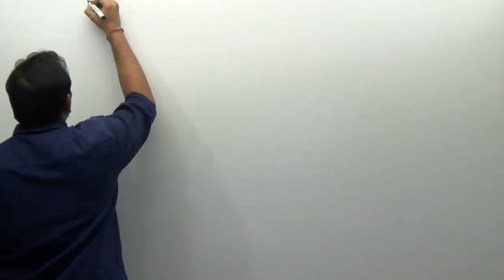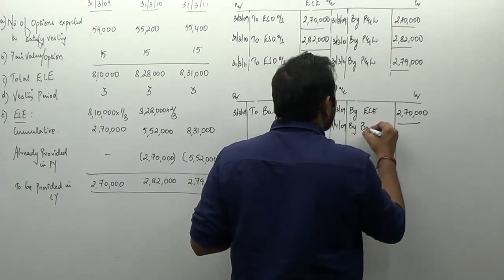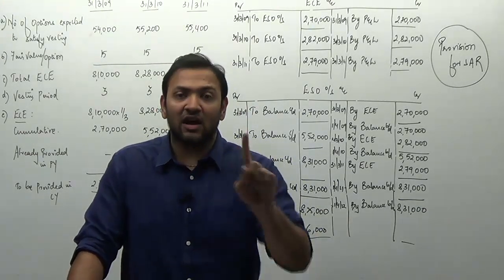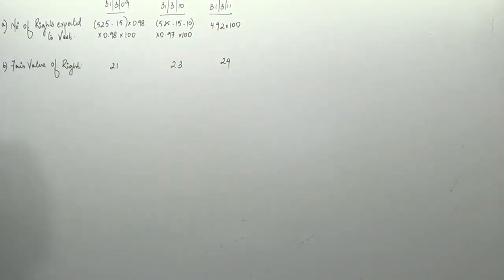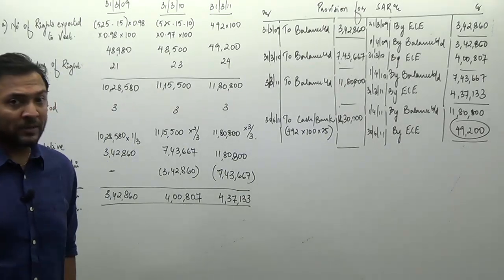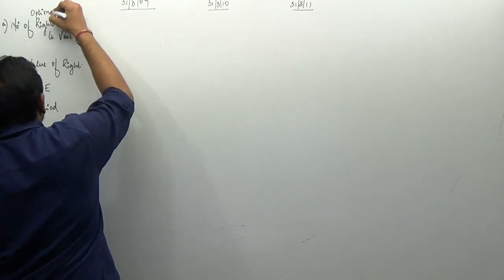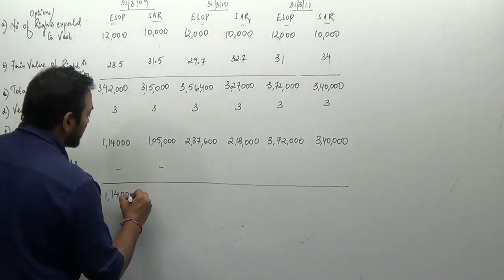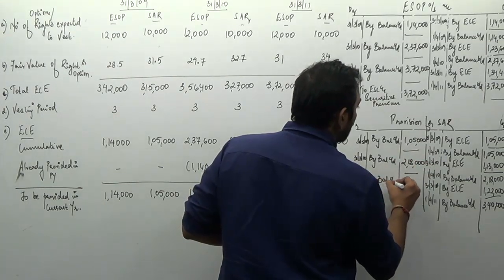CA Final - Share Based Payment - IV